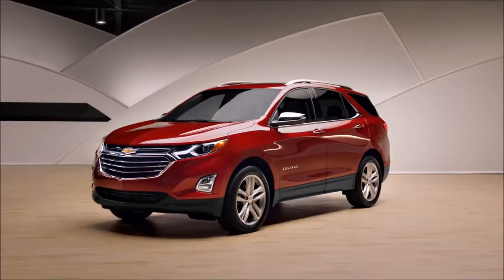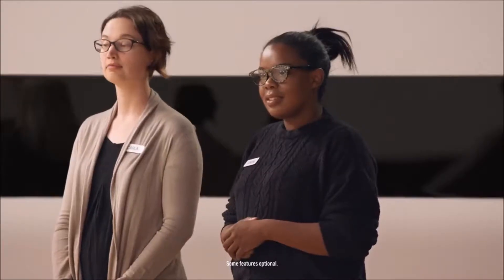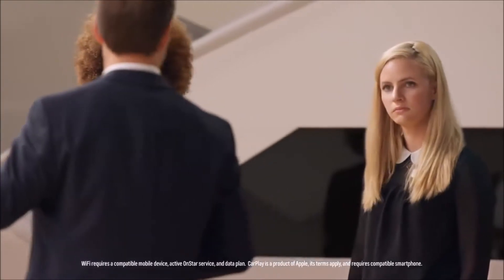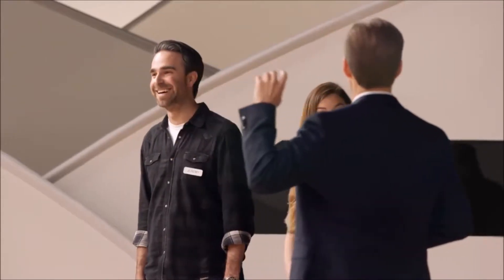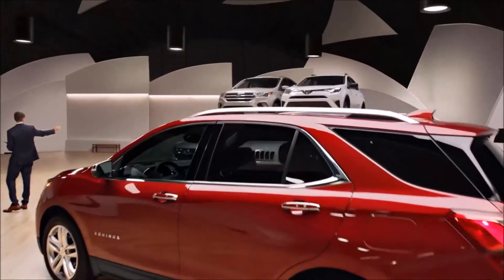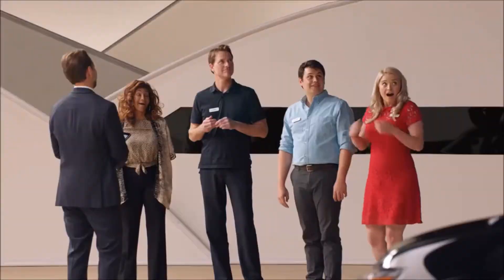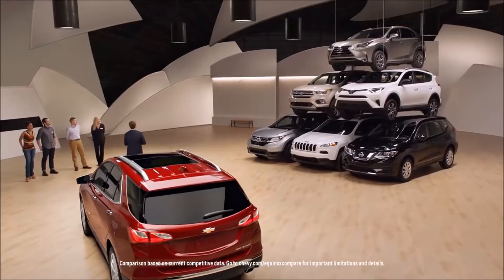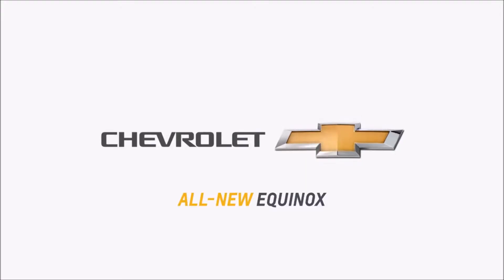2018 Chevy Equinox Carson City, NV | Best Chevy Dealer Carson City, NV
Backed by outstanding service, we offer you the premier in selections and noteworthy deals at Champion Chevrolet near Carson City, NV. For returning or new customers, we supply you with the excellence and efficiency in service you require for purchasing a new or pre-owned Chevrolet. Our new and pre-owned inventories hold a wide assortment of vehicles to suit every taste and need. Give us a chance to provide you with the excellence and efficiency you deserve. The wonderful folks at Champion Chevrolet are experts in all things Chevrolet related and are capable of doing whatever needs to be done to get you in a new vehicle today. Take the trip over from Carson City, NV to Champion Chevrolet today and see why they are the matchless Chevrolet dealer in the area!